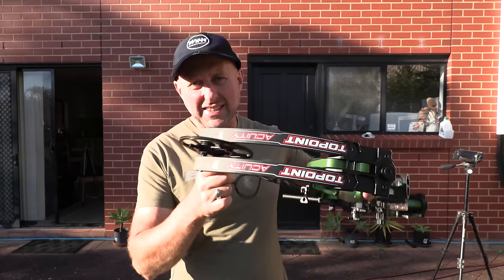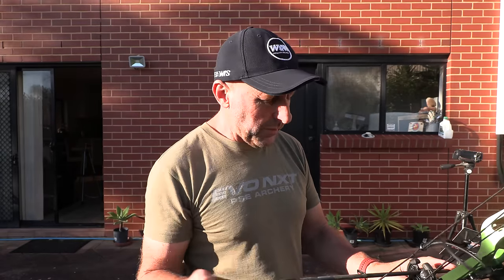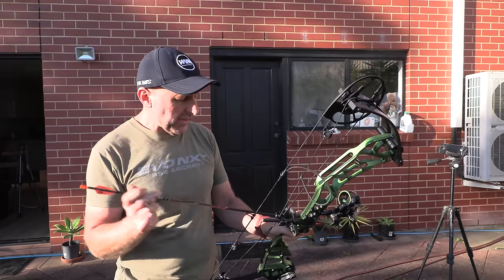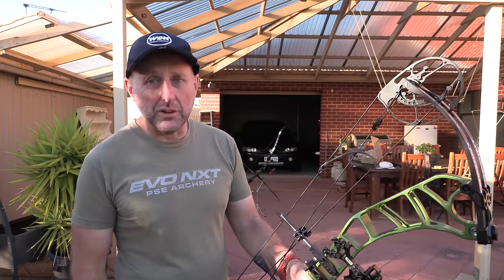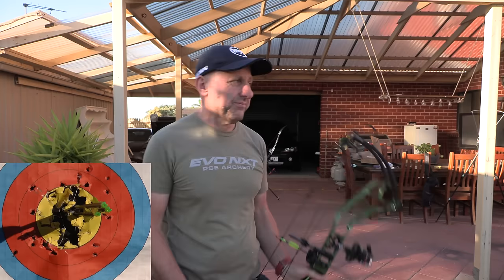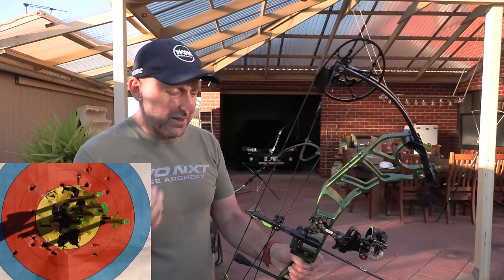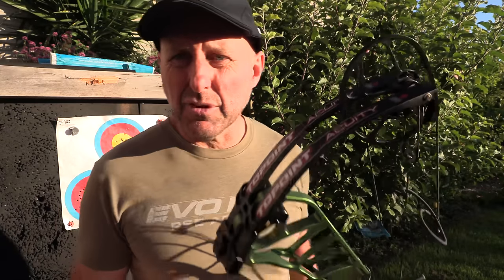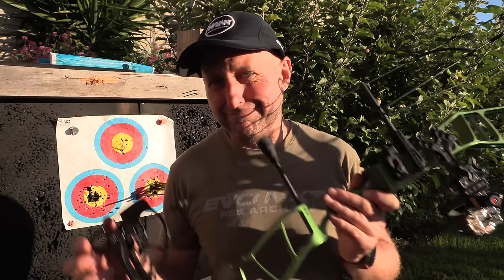Topoint Acuity 33 compound bow review $800 Australian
We look at the 2024 Topoint Acuity 33 compound bow. Axle to Axle 33", Brace Height 6", Weight 4.7#, IBO 338 fps.  We shoot the Acuity through a chronograph with 3 arrows.  We shoot the Topoint Acuity at 18meters.

I discuss how this bow compares to other bows on the market, what I think could be improved and how I rate this bow overall.